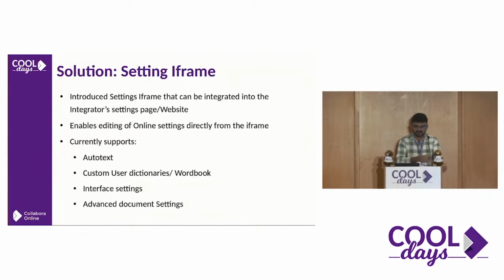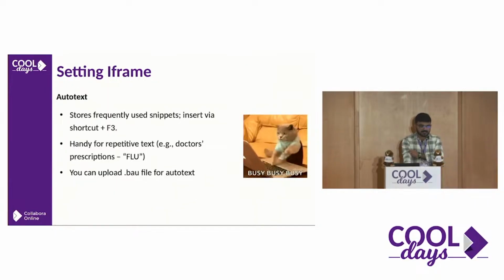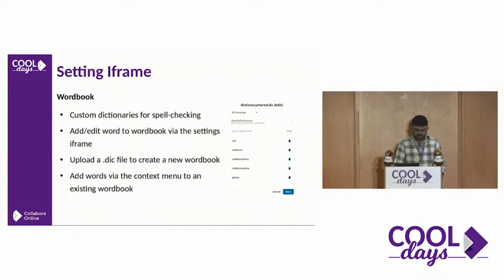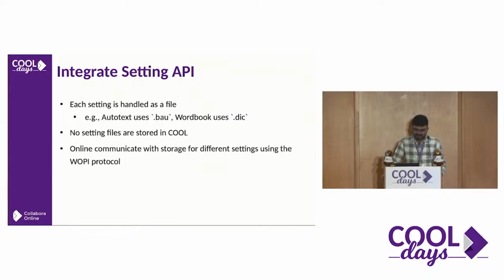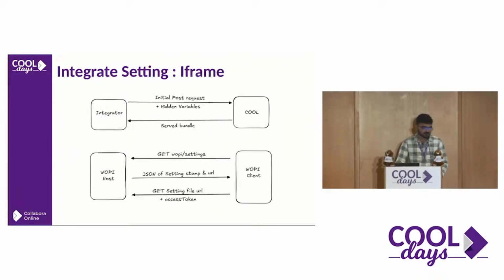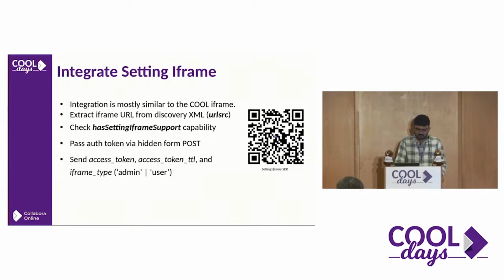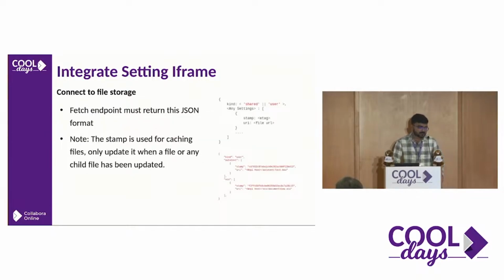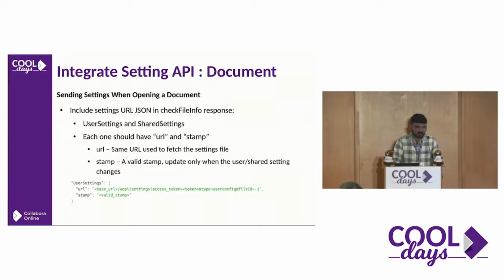Integrate Setting Iframe - Vivekkumar Javiya